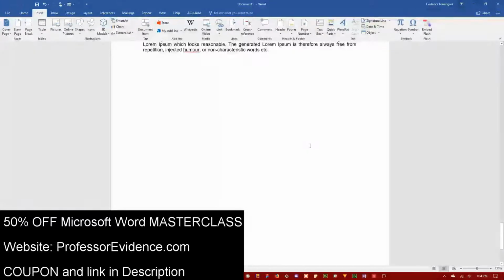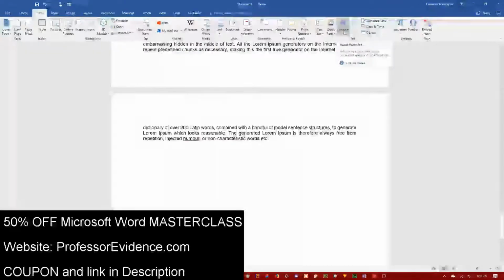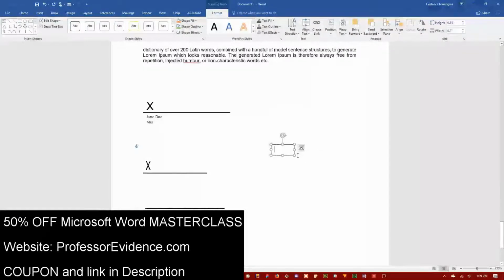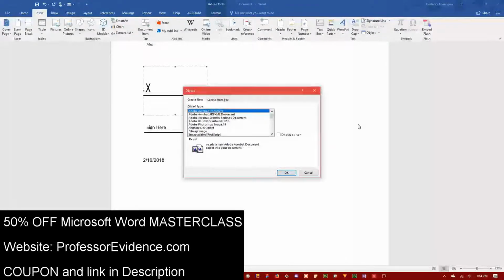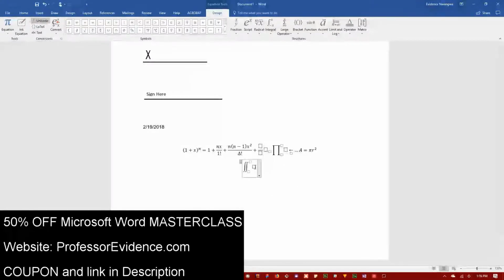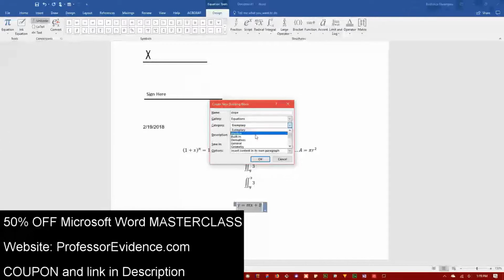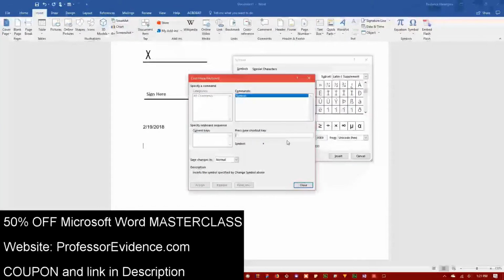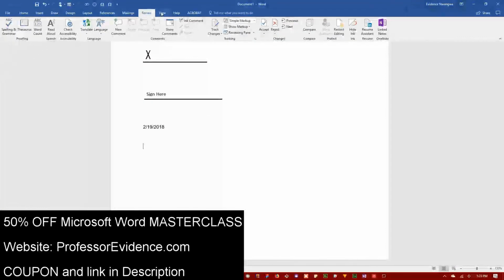How to Use Equations and Symbols in Microsoft Word Master-class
This video teaches you everything you need to know about microsoft word equations and symbols, ink to math, as well as signature lines.

Equations and symbols begins at 7:45

COUPON LINK : Just click the link and it would take you to the website and discount will be applied automatically.

Facebook.com/EvidenceNMedia
Twitter.com/EvidenceNMedia
Instagram.com/EvidenceNMedia
Pinterest.com/EvidenceN